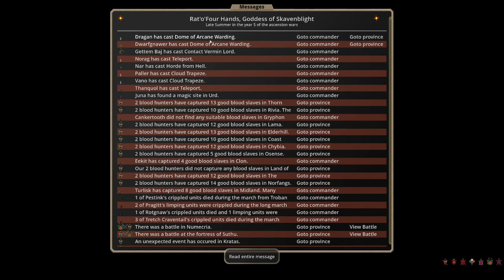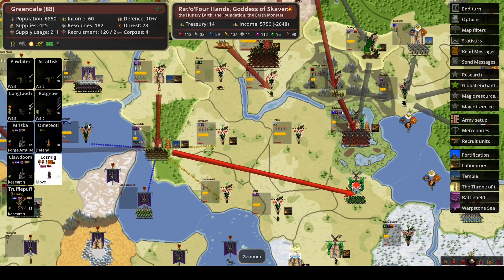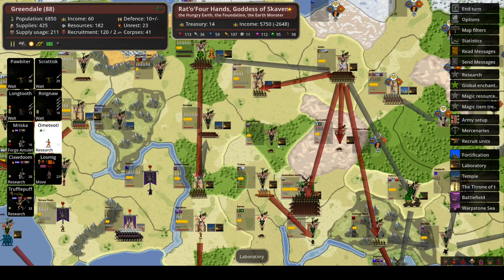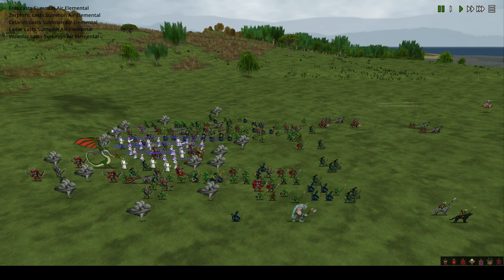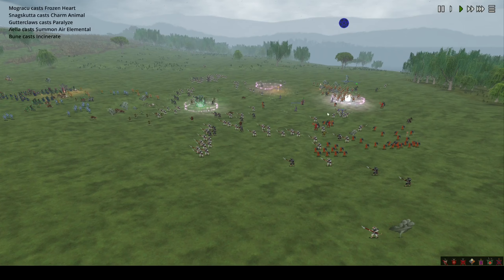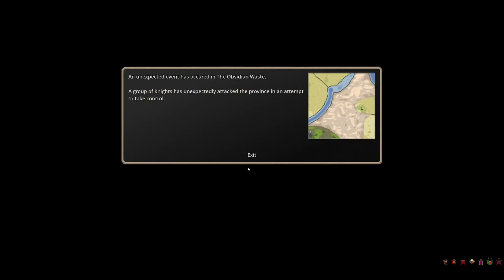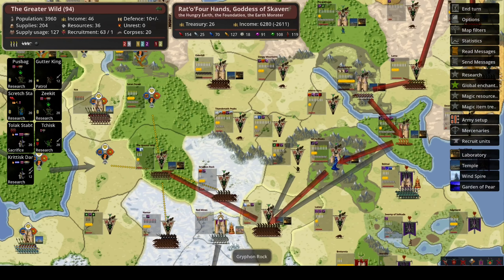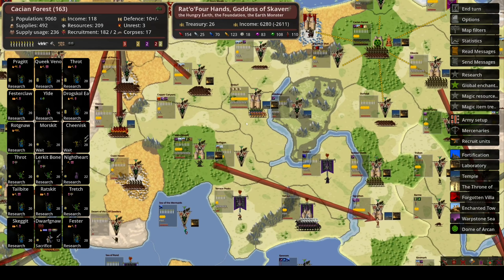Warhammer Dominions 5 multiplayer - Skaven turns 65-66: Greenskins Last Stand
0:00 Turn 65
08:50 Turn 66
60:00 Byeeee!

Multiplayer Dominions 5 game featuring all Warhammer Mod Nations. The nations involved are:

Skavenblight (Chaotic Ratmen; sneaky, crafty, cruel, numerous! played by me)
Ulthuan (High Elves; magical, skilled, noble, arrogant, amazing magic)
Naggarond (Dark Elves; magical, skilled, cruel, arrogant, lots of slaves)
Izta (Lizardmen; extremely powerful mages and specialist troops)
Altdorf (Imperial Humans; great magical diversity and powerful knights)
Bretonnia (Fedual Humans; excellent knights and loads of peasants)
Goldtooth Tribe (Ogres; extremely tough infantry and great blood magic)
Tilea (Italian style Humans; lots of varied mercenary troops, love gold)
Zharr-Naggrund (Chaotic Dwarfs; extremely heavy infantry and lots of slaves)
Nehekhara (Egyptian style Undead; implacable and relentless, dominion focused)
Greenskins North (Orcs and Goblins; loads of troops, not great magic, turmoil focused)
Slaanesh (Chaotic Humans who worship excess; extremely elite troops, amazing blood summons)